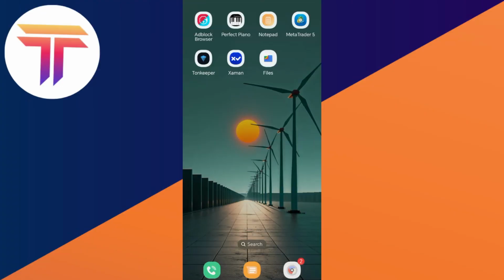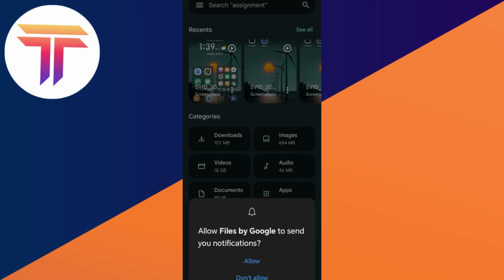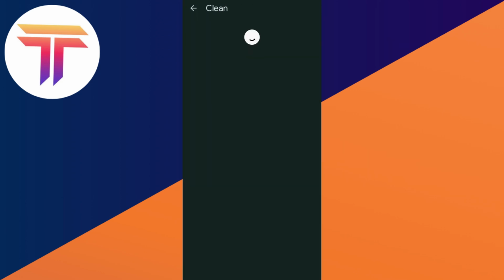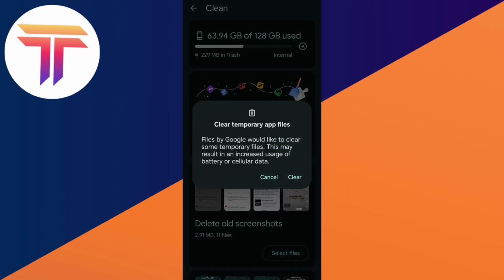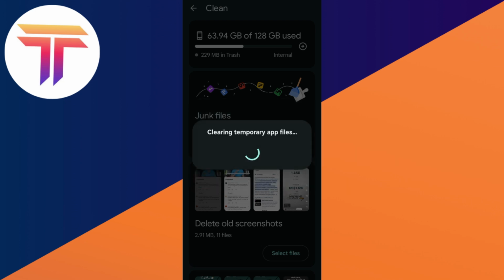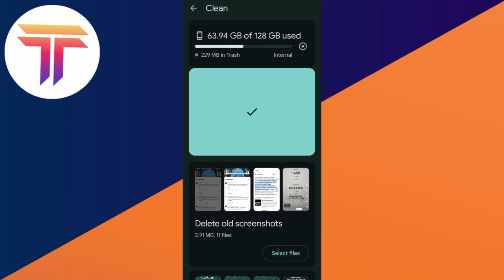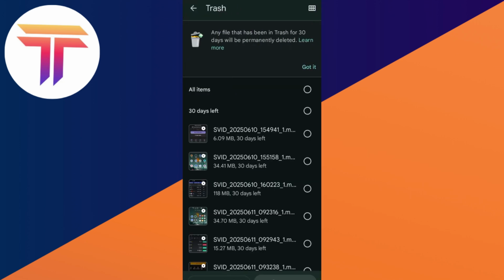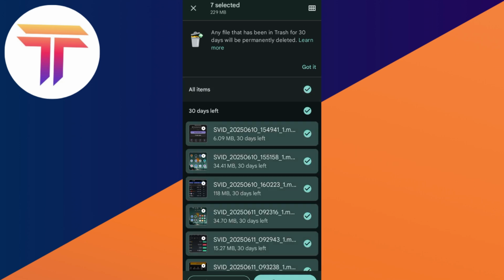How To Clean Up Junk Files Using Google Files